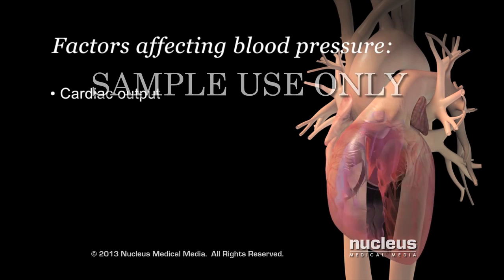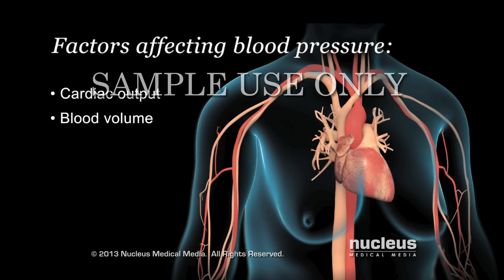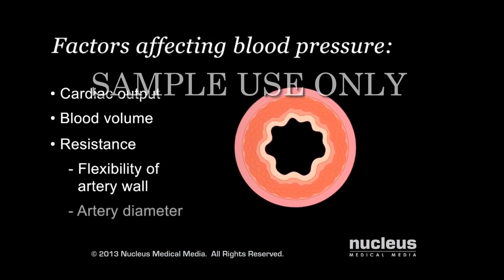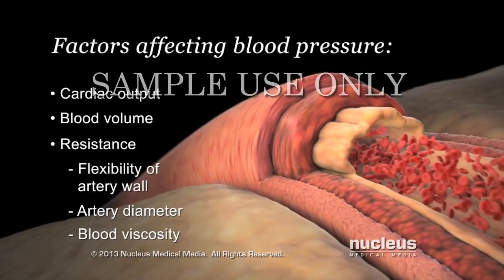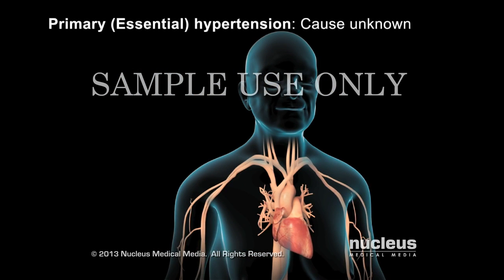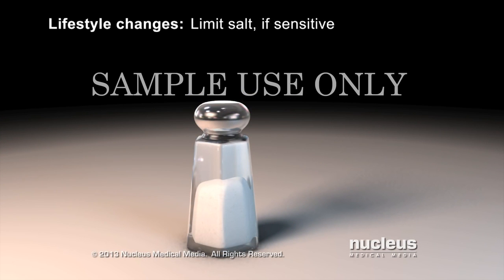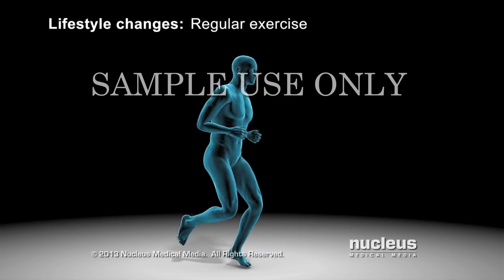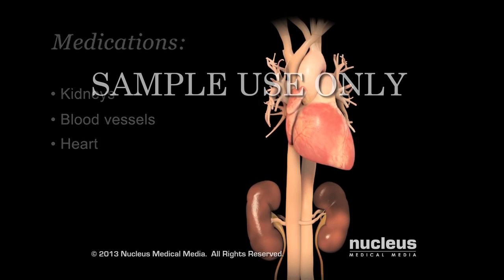Blood pressure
Factors affected blood pressure